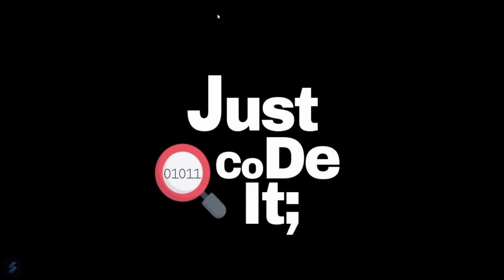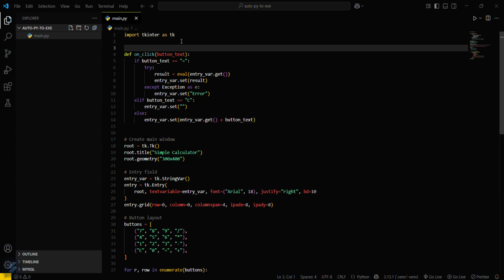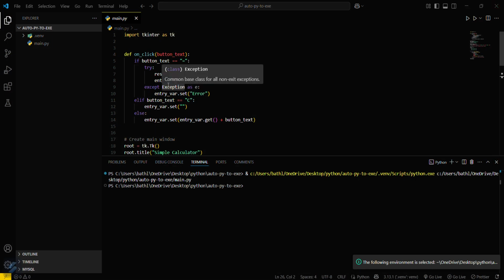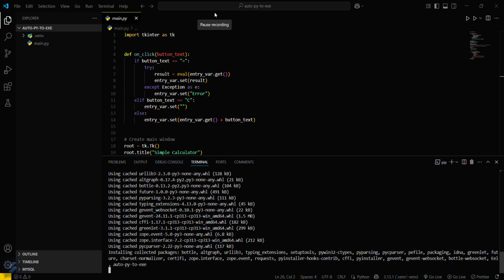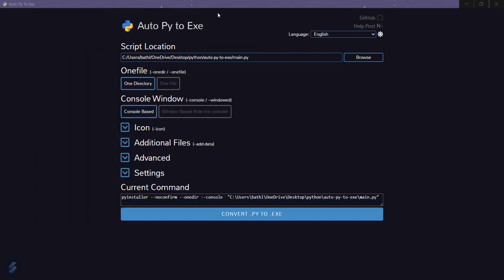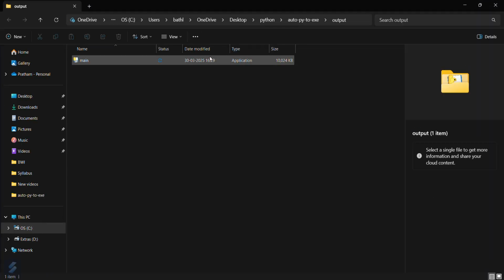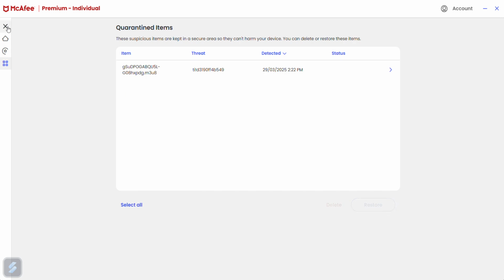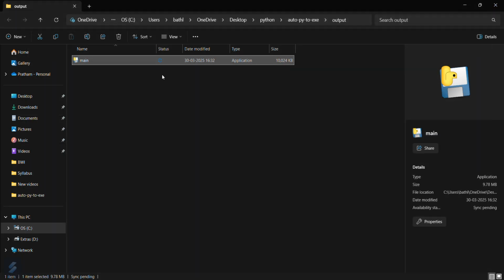How to Convert a Python File to .EXE | How to Convert Any Python File (.PY) to .EXE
How to Convert a Python File to .EXE | Turn Any .PY Script into a Windows Executable Easily!**

Want to run your Python script on any Windows machine **without installing Python**? In this tutorial, you’ll learn **how to convert any Python file (.py) into a standalone .EXE file** using `pyinstaller`.

This is a must-know trick for **Python developers, automation engineers, and app creators** who want to share their tools or apps with clients, teams, or users — no Python setup required!

- How to install `pyinstaller` (`pip install pyinstaller`)
- The basic command to convert a `.py` file to `.exe`
- How to create a **single bundled EXE file**
- Adding an icon to your .exe file
- Hiding the console window (for GUI apps)
- Handling dependencies and modules
- Common errors and how to fix them
- Tips for reducing EXE file size

Whether you’ve built a **simple script, a GUI app with Tkinter or PyQt, or a web scraper**, this video will show you how to turn it into a shareable Windows executable that works anywhere.

- Python 3.x
- `pyinstaller`
- Windows OS
- Your Python script (.py)

📁 **Code & Commands Used in This Video:**
👉 [Link to GitHub or code snippets]
👉 `pyinstaller your_script.py --onefile --windowed --icon=youricon.ico`

💬 **Have Questions or Want to Convert a GUI/Web App?**
Drop a comment! I’d love to help with multi-file setups, adding resources, or converting more complex projects.

Let me know if you want a version tailored for **Tkinter**, **PyQt5**, or **PyGame apps** too!